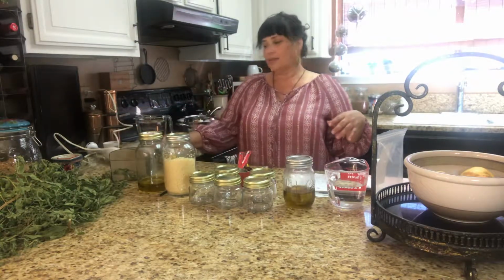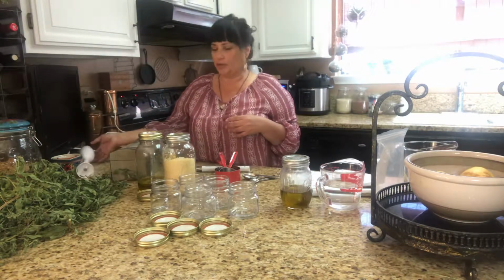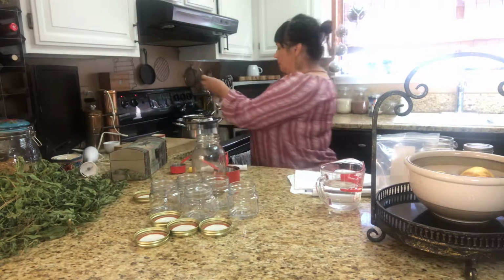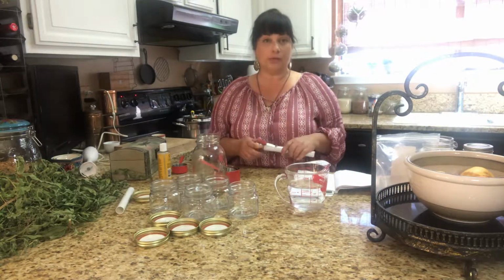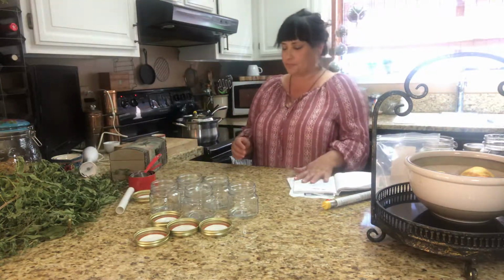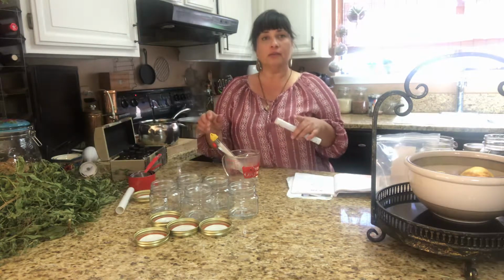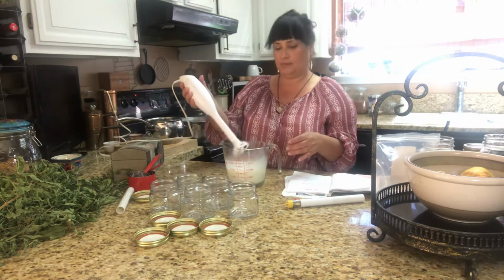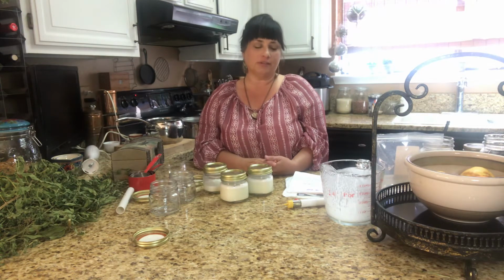Homemade natural lotion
Hi everyone I hope you enjoy this video of how I make natural lotion! Tomorrow I’ll be posting this in sign language.
Here’s the recipe:
1&1/4 cup water
1/4 cup emulsifying wax
1/4 cup coconut oil (or other oil of your choice)
1 teaspoon beeswax
1/2 teaspoon vitamin e
5-20 drops essential oil
On a double boiler melt emulsifying wax, coconut oil, beeswax and vitamin e heat to 155 degrees
Separately heat water to 120 degrees
Take wax/oil mix off the heat and then add your essential oils. Stir, then combine the water and wax/oil mix. Use immersible blender for about 30 seconds, pour into containers and let sit over night. Then enjoy!